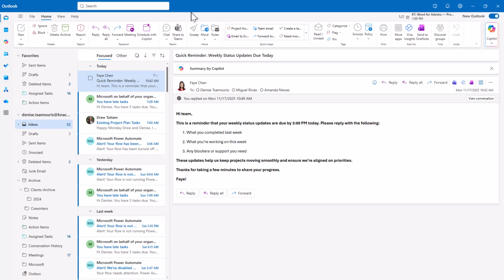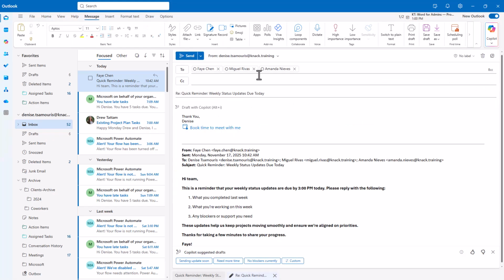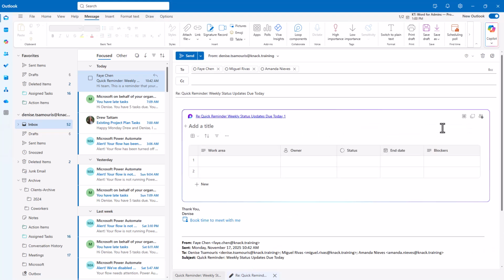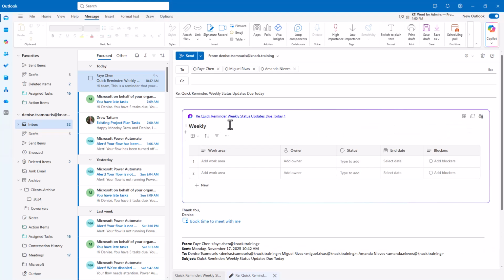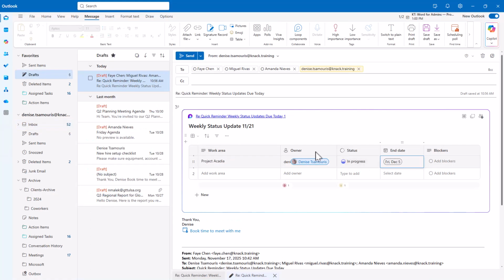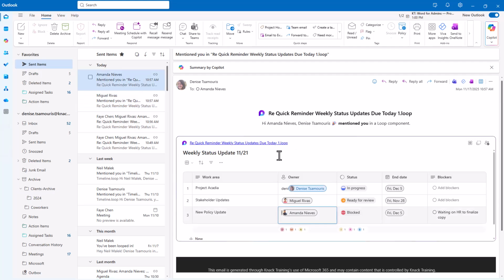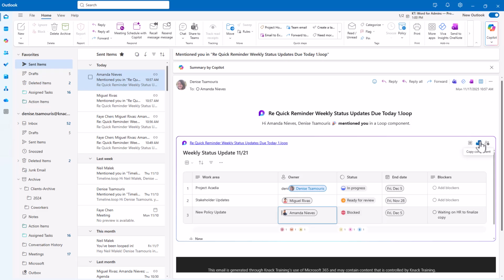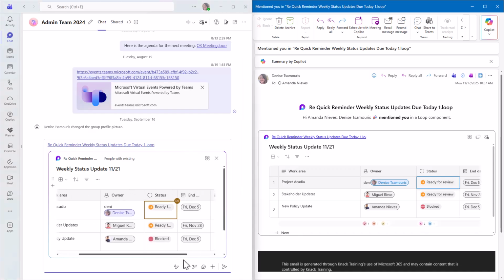Embedding Loop Components in Outlook | Everyday Office